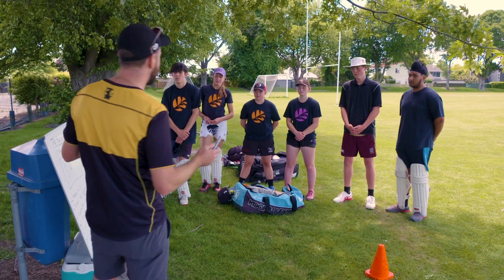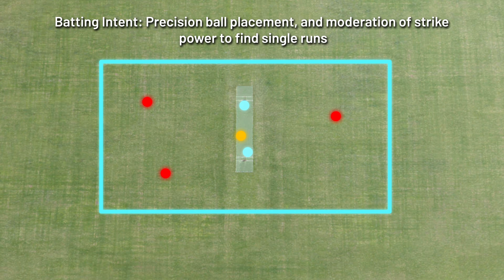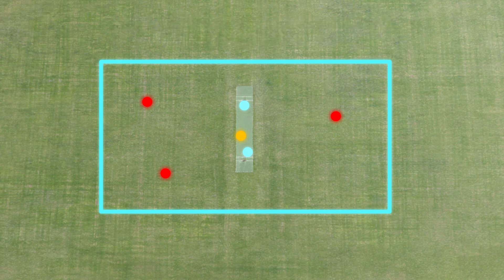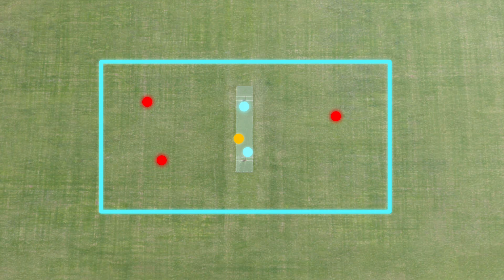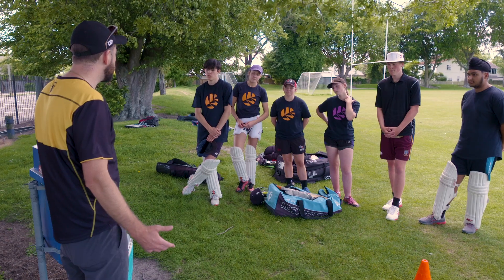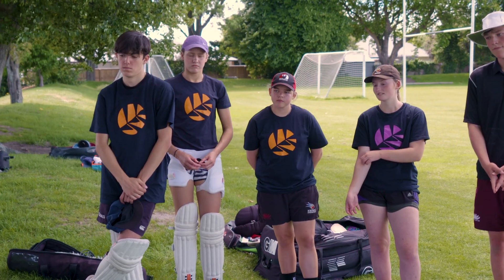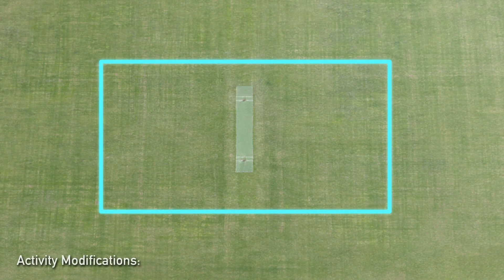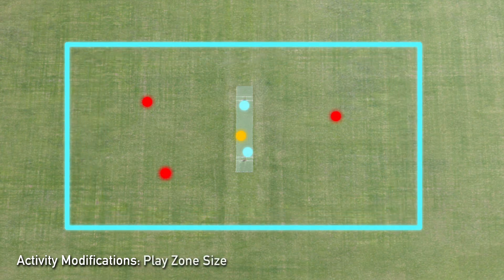Skill Learning within youth trainings | Game #2 - "The Rectangle Master"